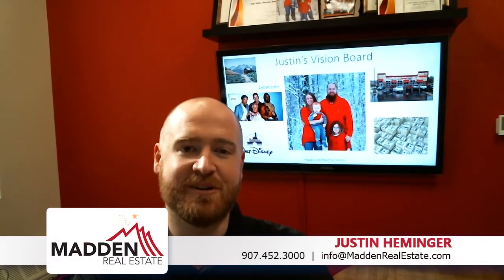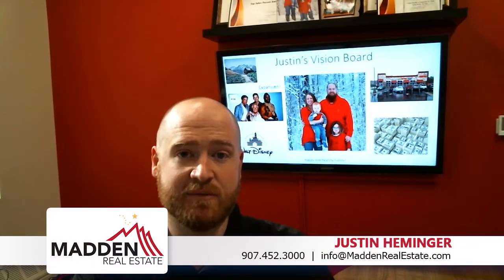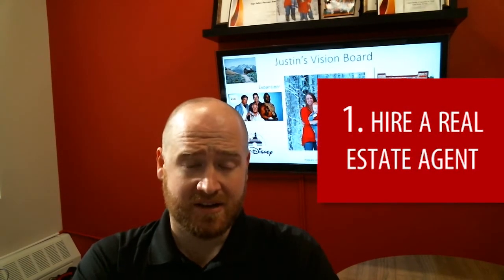Alaska Real Estate Agent: 7 Things You Must Do Before Listing Your Home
April and May are two of our busiest months in terms of home sales, and if you haven’t put your home on the market yet, it’s not too late. However, there are seven things you must do before officially listing your home in order to ensure that it sells quickly and for top dollar. The first is to hire a real estate agent. A home sale is a complicated process, and having an agent by your side is the best thing you can do for yourself. To find out what else you must do before putting your home on the market, watch this short video.

Wes Madden, CEO
Madden Real Estate
728 Gaffney Rd #100
Fairbanks, AK 99701